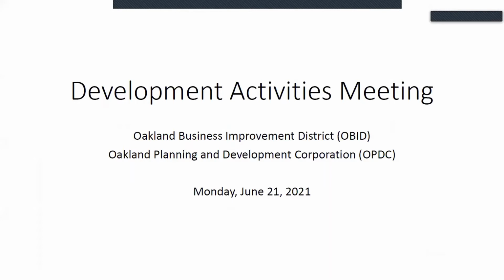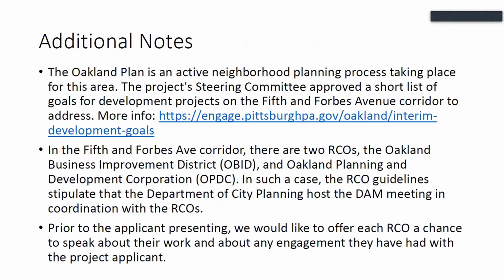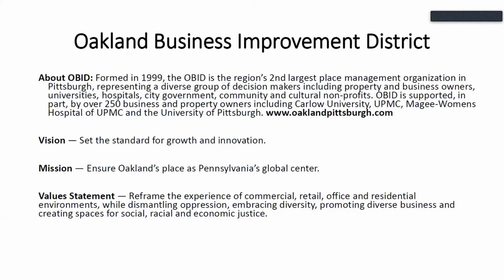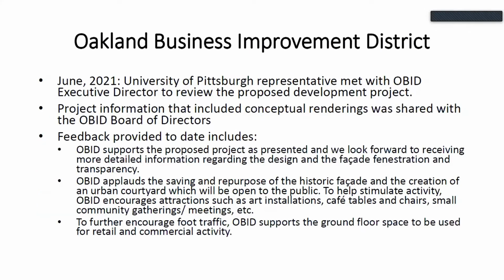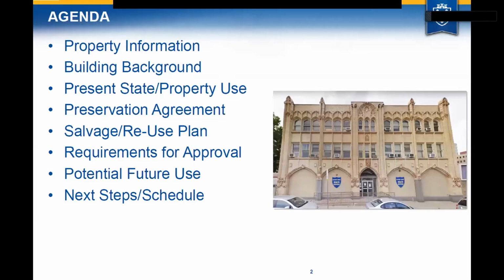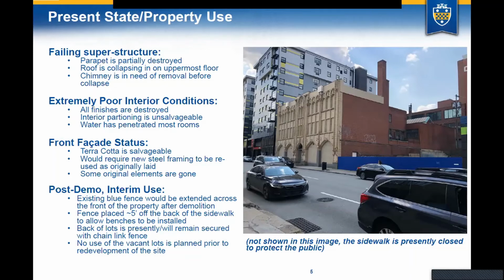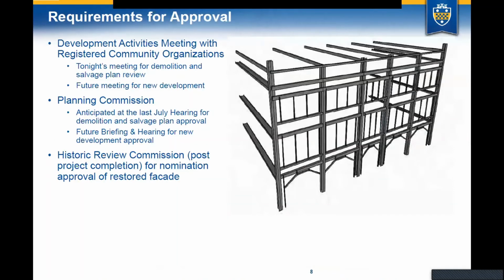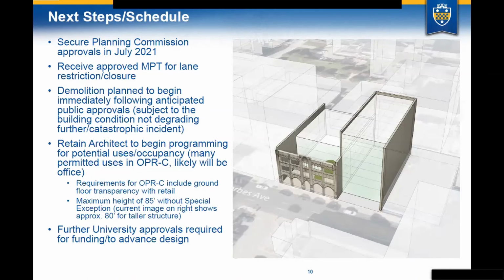Development Activities Meeting - Croatian Fraternal Union building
OPDC, Oakland Business Improvement District, and the City of Pittsburgh Department of City Planning hosted a required Development Activities meeting on June 21, 2021. The University of Pittsburgh presented plans for the Croatian Fraternal Union building at 3441 Forbes Avenue.